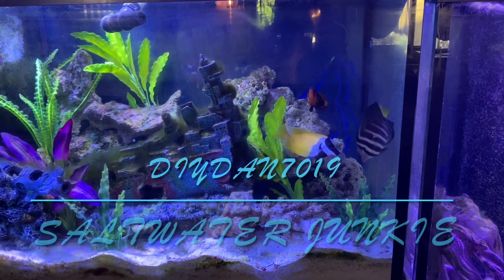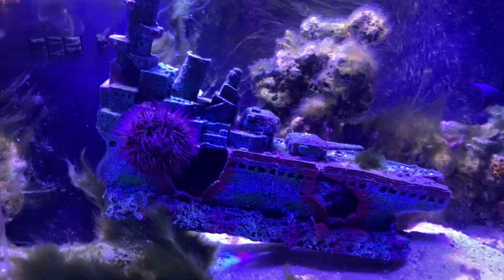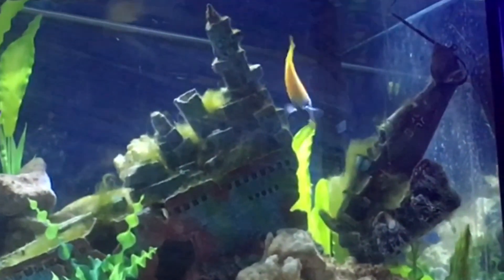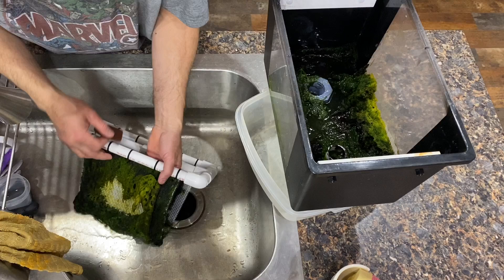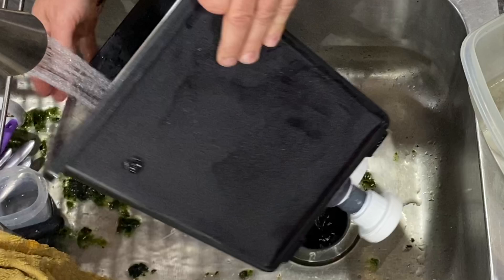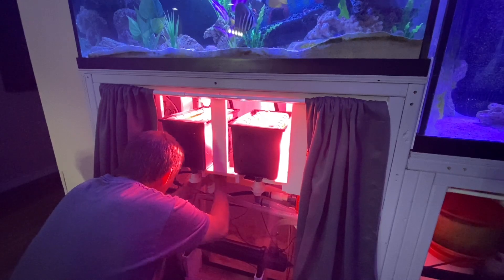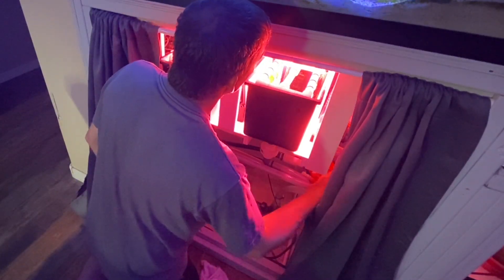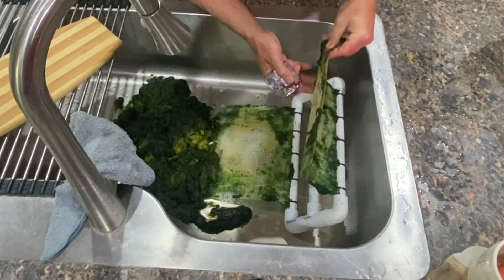Diy algae scrubber compact/dual screen review, likes, dislikes, cleaning schedule, are they working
We are Amazon affiliates and the link to the products I used in this video will be at the end of this description.As with all my videos I try to give the most information in the least amount of time as possible, so I don’t waste your time. In this video I am going to give an overview of a compact dual screen waterfall algae scrubber that I built to remove nutrients from my multiple display system all running off of one sump filtration. This includes likes, dislikes, how often I have to clean them, are they working, how much are they lowering my nitrates in the system, what I might have done differently, along with helpful tips and mistakes that I made during the process.

grow light used in this video

1” bulkhead fittings drains for the container

1” aquarium strainer

1” clear pvc hose

Knitting mesh used for screens